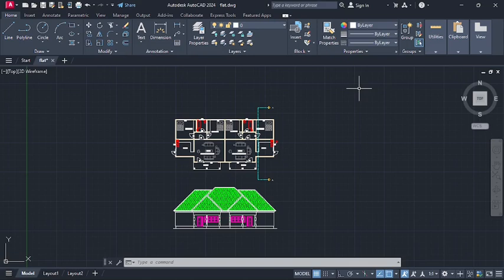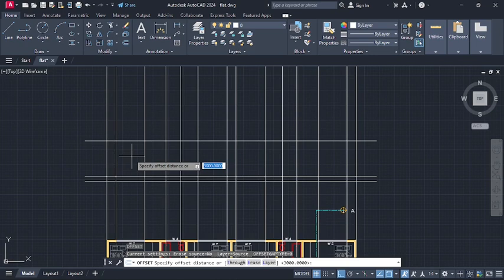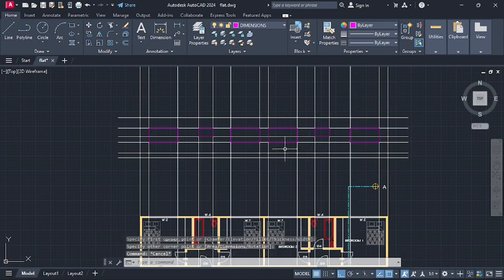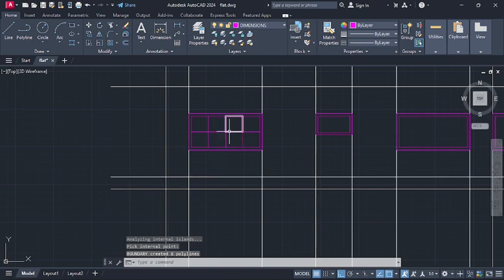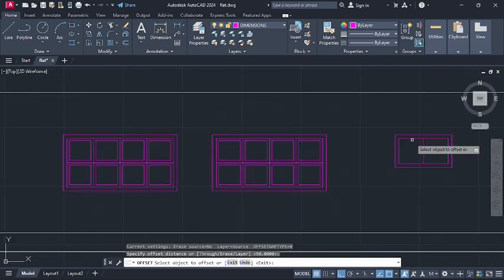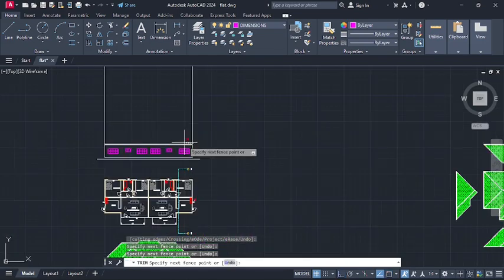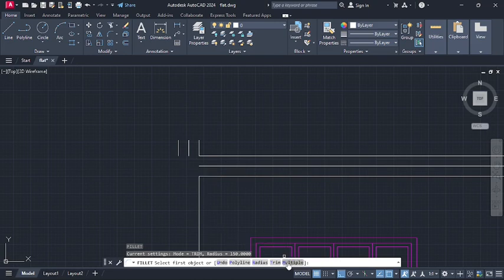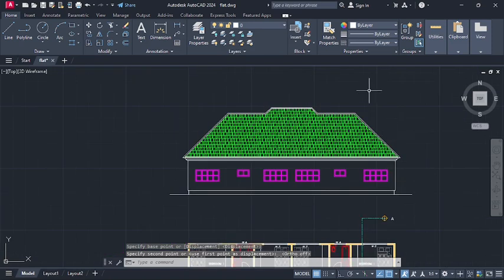Flats Rear Elevation in AutoCAD | Full Design Workflow Explained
Learn how to create a rear elevation for flats in AutoCAD with a clear, step‑by‑step workflow. This tutorial covers the entire process — from setting up your drawing to detailing walls, windows, and balconies — so you can confidently draft professional architectural elevations.

Whether you’re a beginner or looking to refine your skills, this guide will help you:

Understand rear elevation design principles

Apply AutoCAD tools efficiently

Add details for accuracy and presentation

Connect rear elevation with floor plans and other views

By the end, you’ll have a complete rear elevation drawing ready for architectural use.